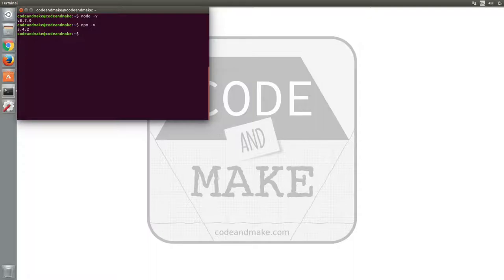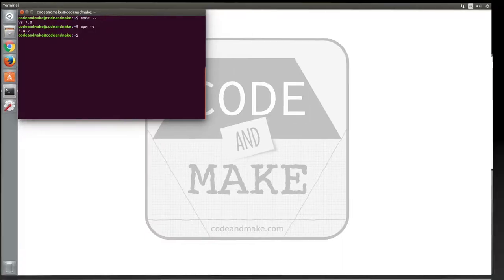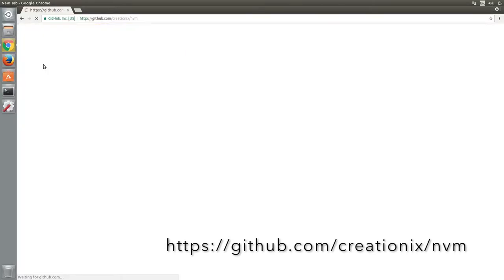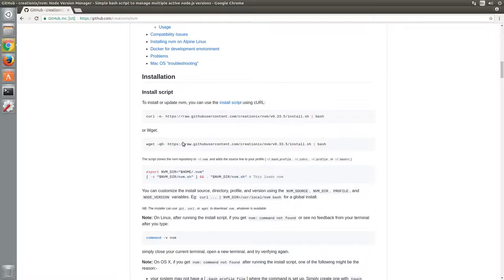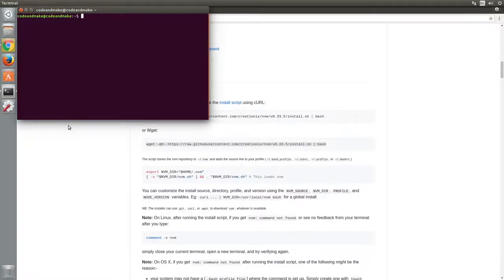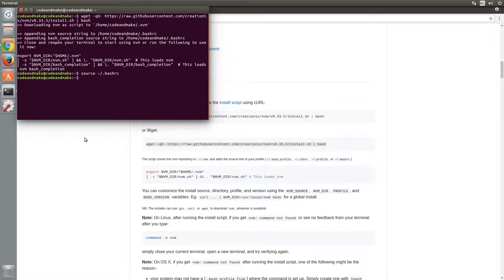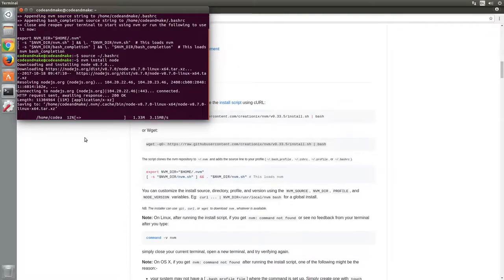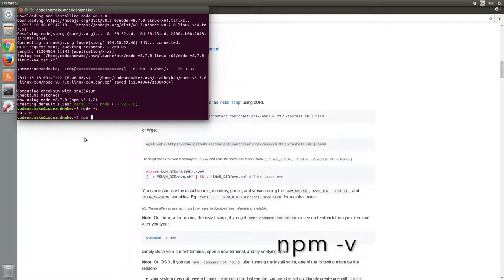How to install Node.js and npm in Ubuntu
In an earlier tutorial I explained what Node.js and npm are. In this tutorial I will show you how to install the latest versions of Node.js and npm in Ubuntu using the Node Version Manager.